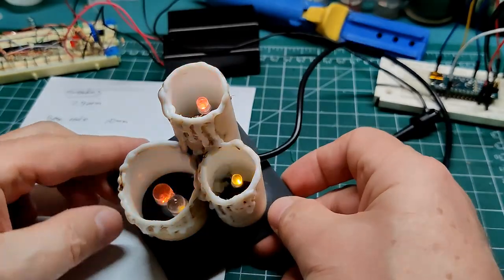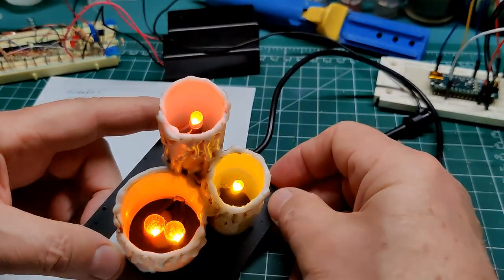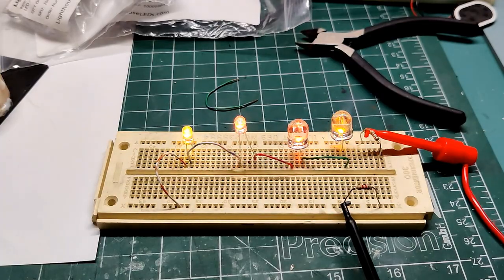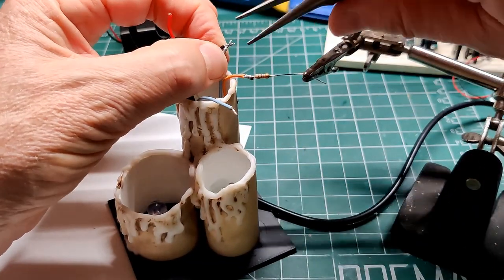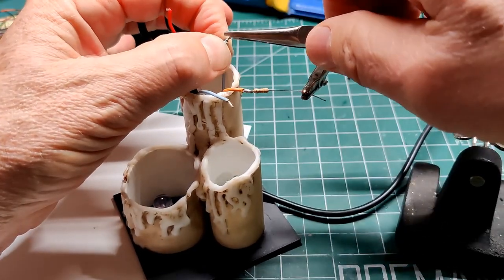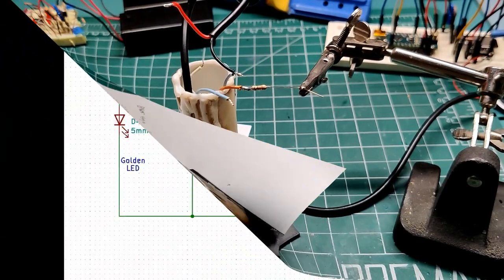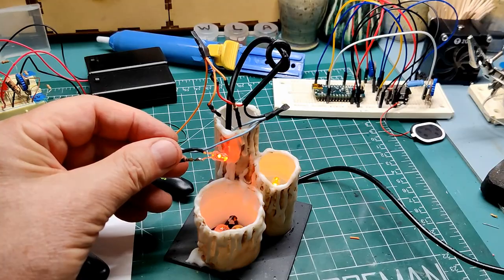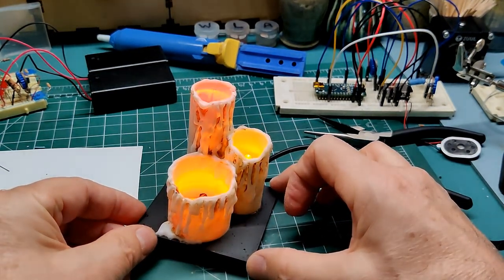Halloween 3D Candles - Updated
Halloween 3D Printed LED Candle
Here is an update to my 3D printed candle base to see if the candle flickering can be less synchronized. By changing the way the Flicker LED's are connected you can control them to be synchronized or independent from each other.

Links:
Lighthouse LED